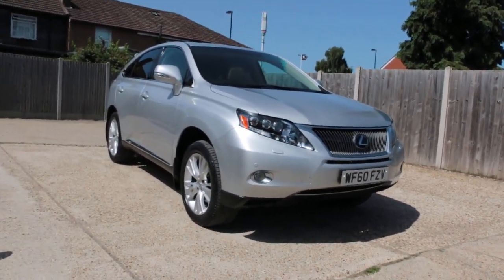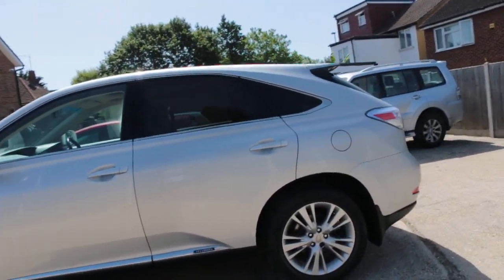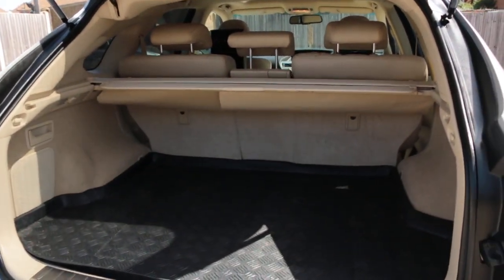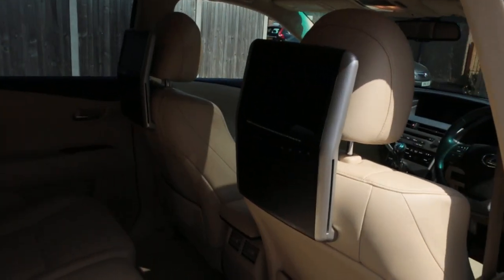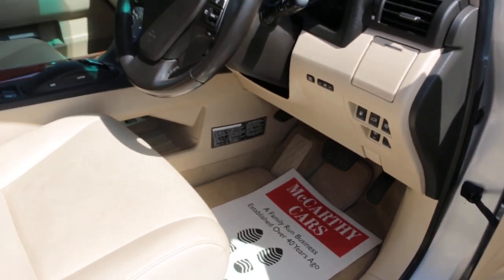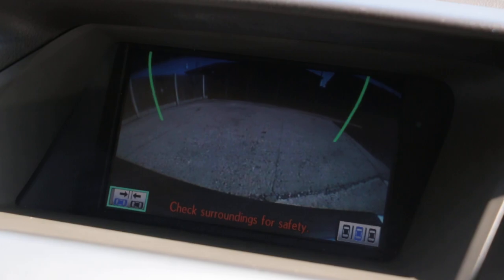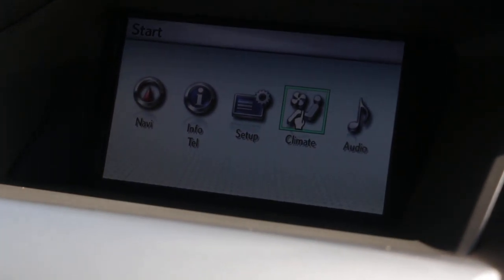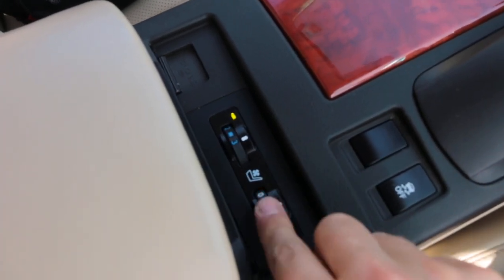WF60FZV Lexus RX450H 3.5 SE-L SUV 5dr Petrol Hybrid CVT 4x4 (148 g/km, 249 bhp)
WF60FZV
Lexus RX450H  3.5 SE-L SUV 5dr Petrol Hybrid CVT 4x4 (148 g/km, 249 bhp)